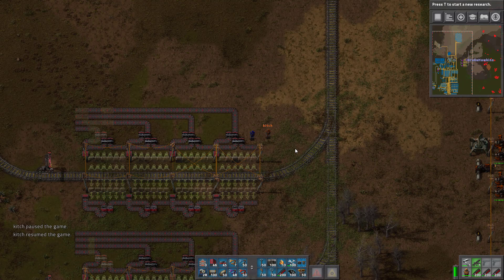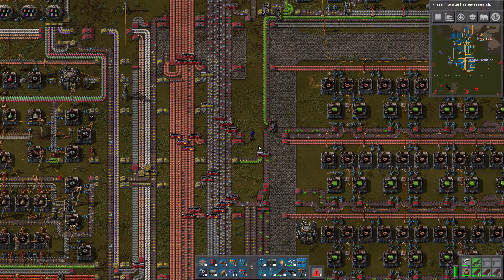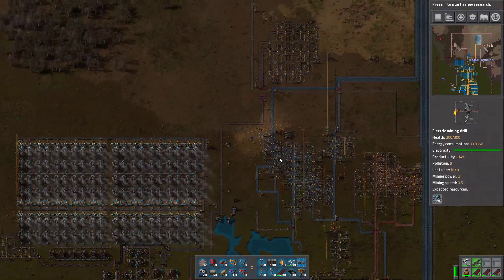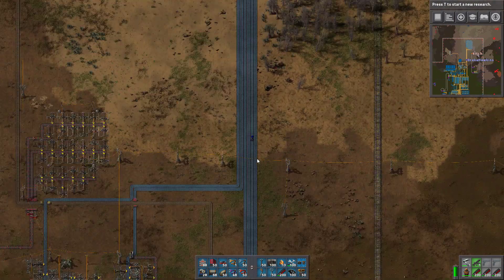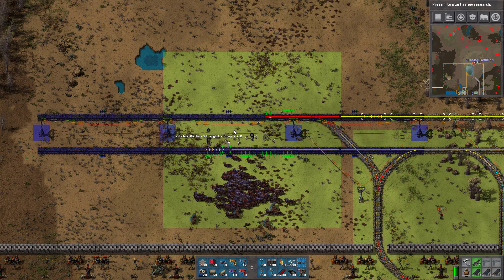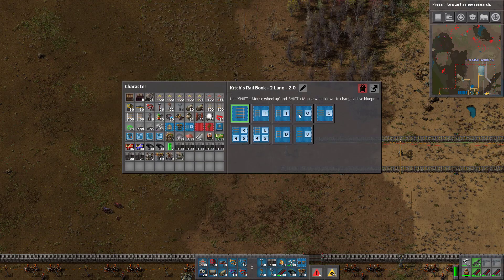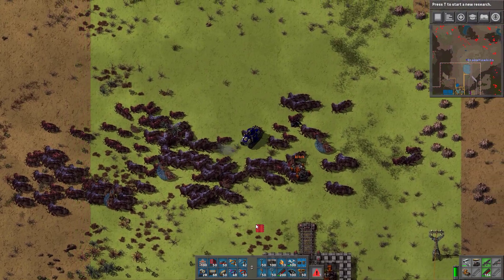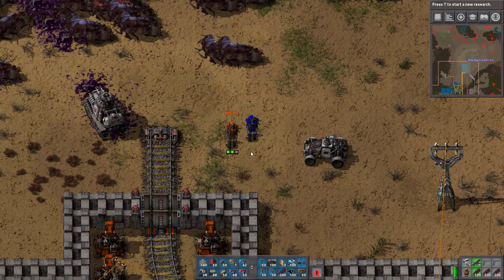Multiplayer Factorio - Belts and Biters - With Kitch - Episode 36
Factorio Multiplayer Series with Kitch from KitchsVideos.  We are exceited to have a great time bantering and trying to survive in this Factorio Deathworld settings.  Let's see how long we can survive without getting rolled by the biters!

Check out their official site for more FAQ's and so much more @

New to Clan Hawkins? Welcome to the channel!  I do let's plays of some of my current favorite games.